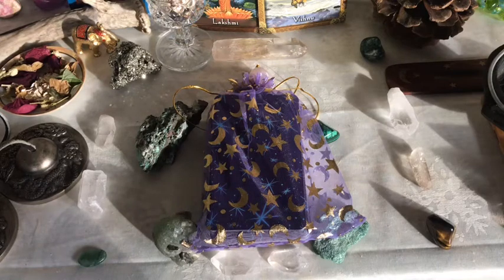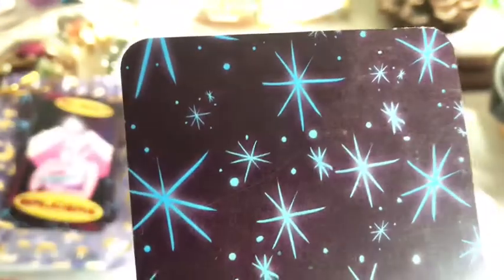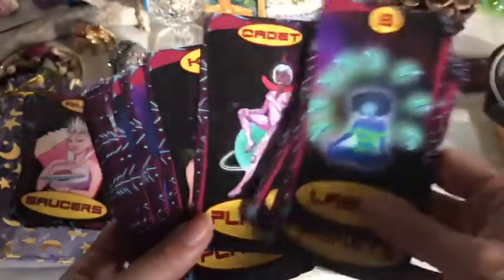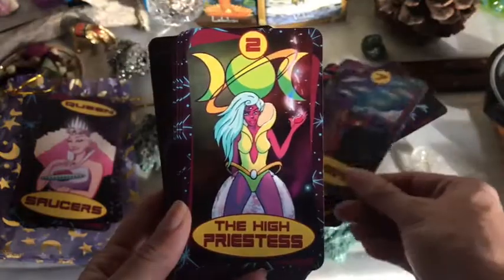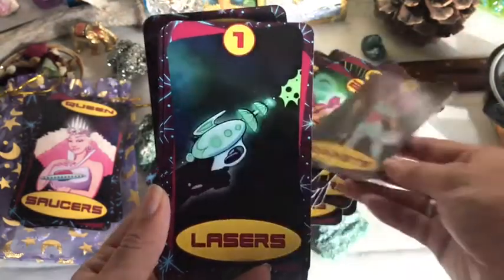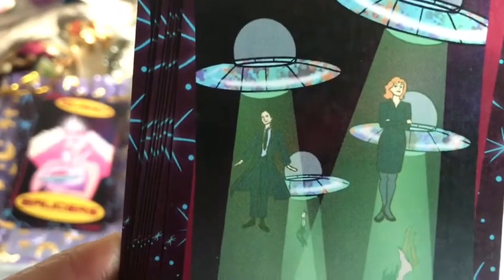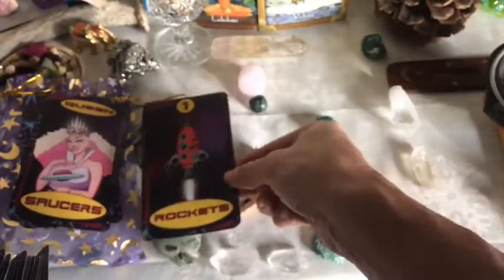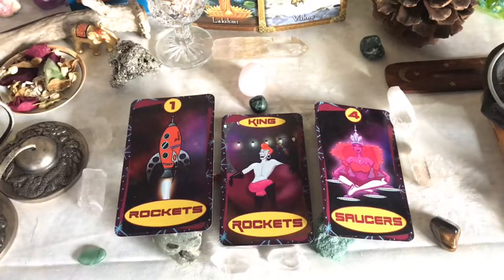Tarot in Space + Review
If you loved Futurama & Saturday morning cartoons, you'll love the art in this deck :o)

Tarot in Space